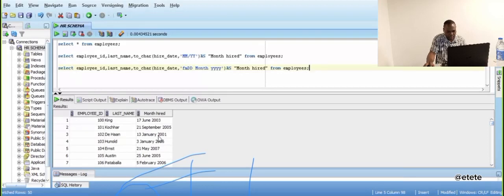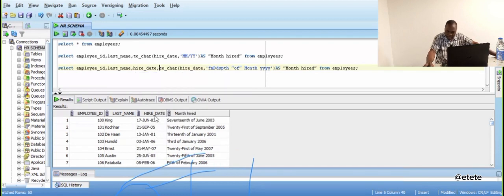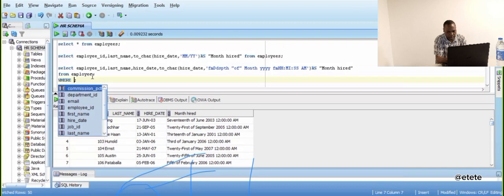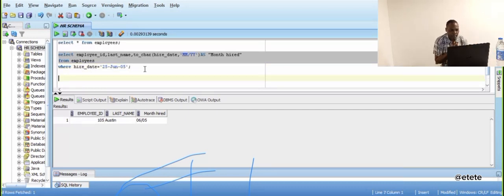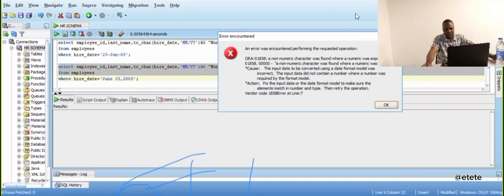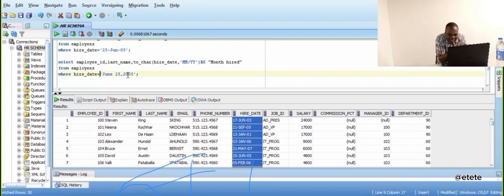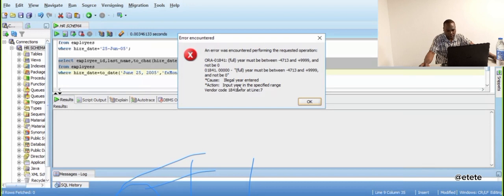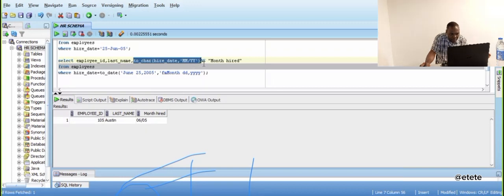TO_char continuation and TO_DATE in SQL LSL pt27